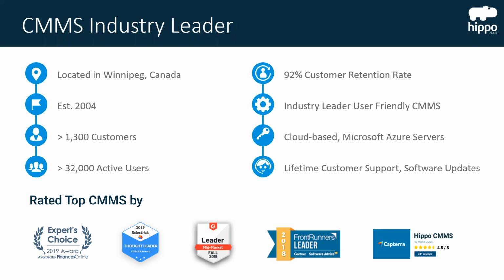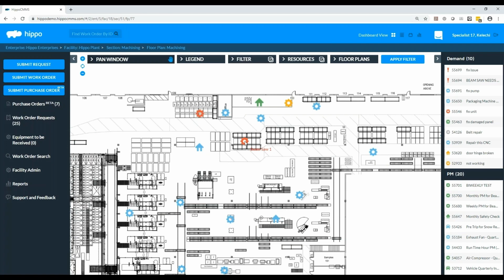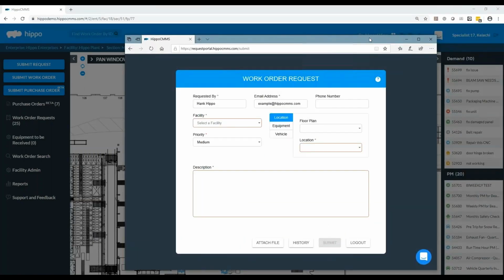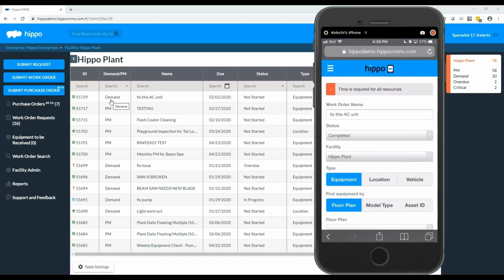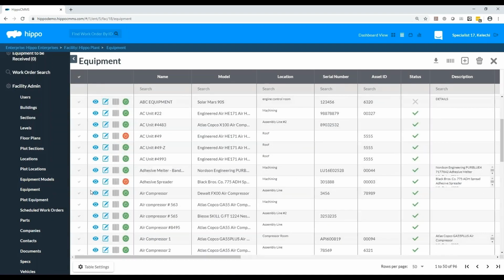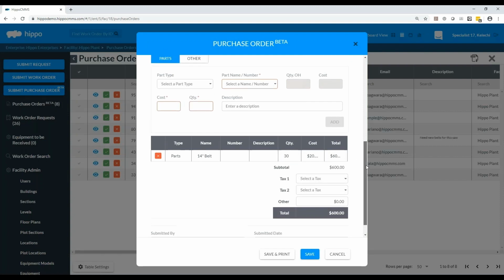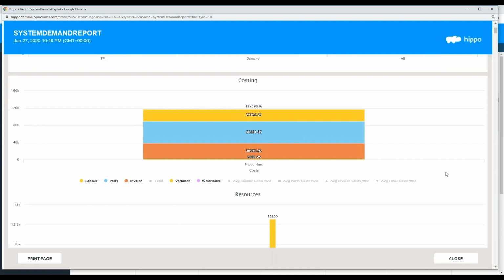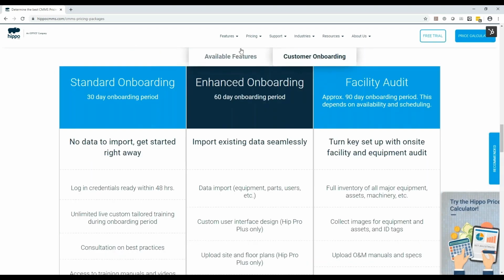2020 Hippo CMMS Product Demo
Presenting a detailed walk through of the Hippo CMMS Product in this latest 2020 Demo. Learn how your favorite Hippo has changed for the better.